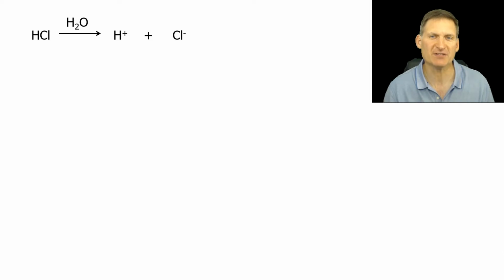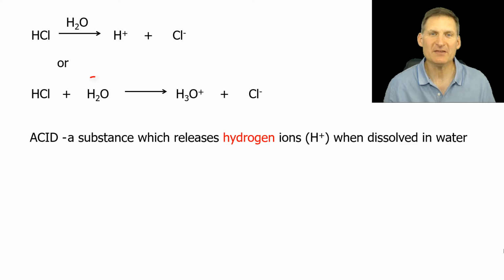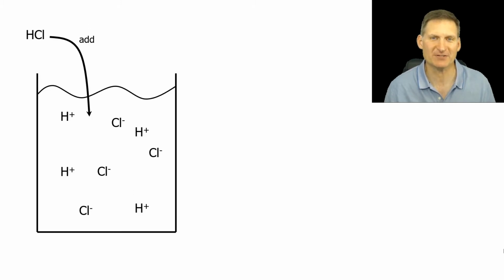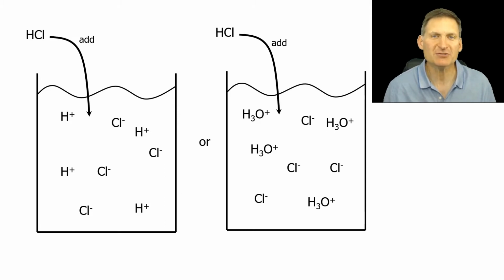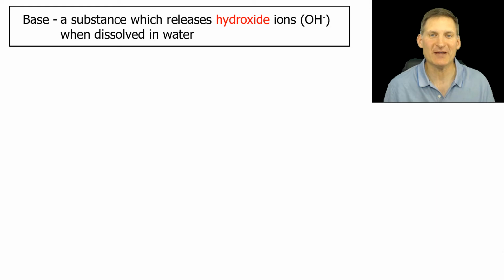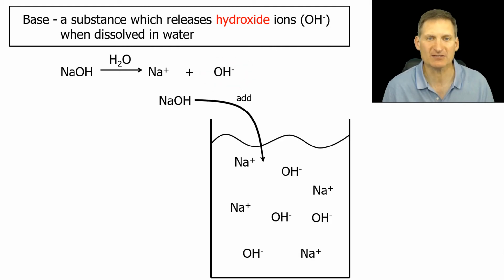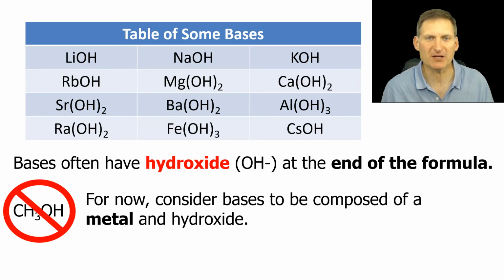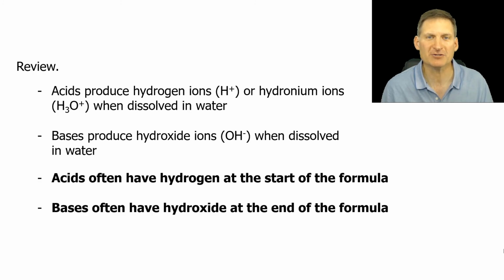Introduction to Acids and Bases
This lesson provides a very brief introduction to acids and bases.  The Arrhenius definition of acids and bases is introduced but the main point of the lesson is for students to learn how to recognize the formula of a common acid and a common base.